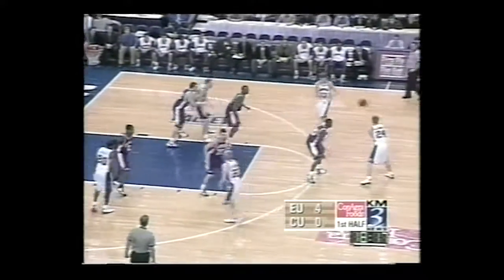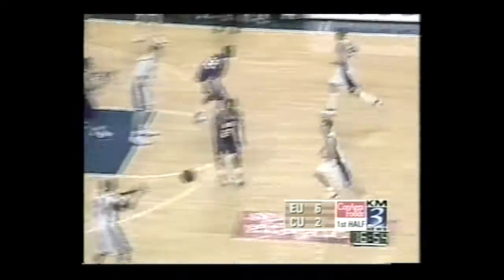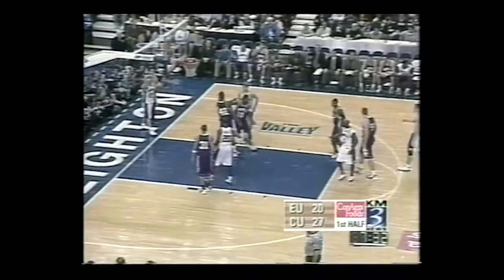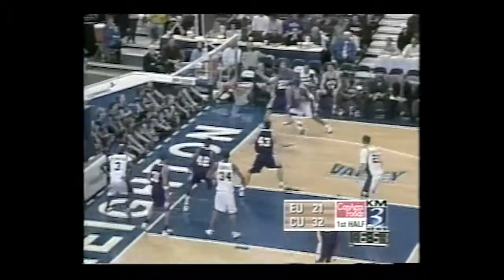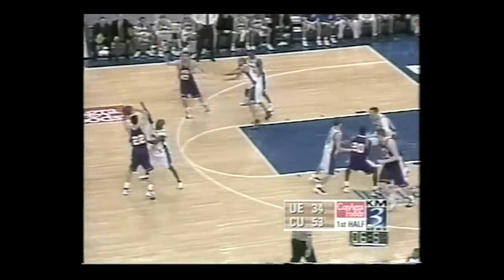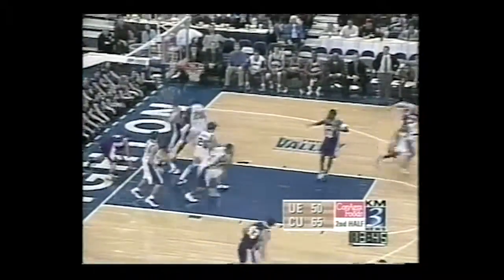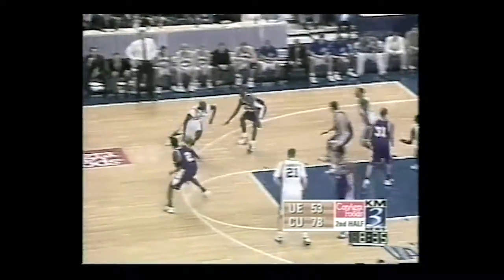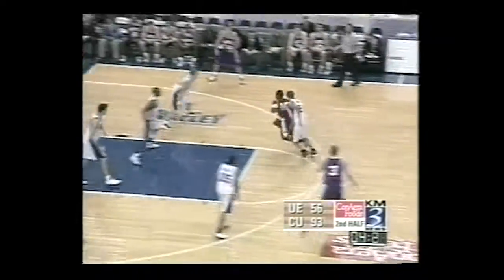Creighton vs Evansville (01/15/2003)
Kyle Korver made a school-record nine 3-pointers in this January 2003 win over Evansville. All the highlights of this classic in the latest edition of "Bluejay Rewind!"